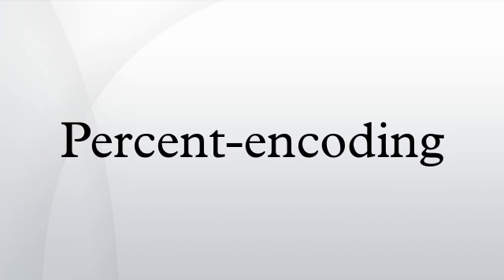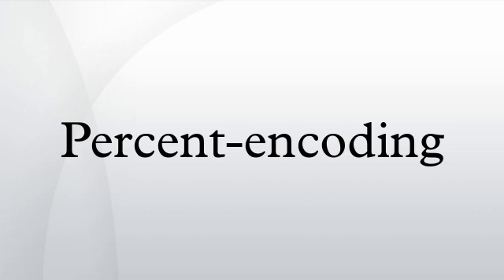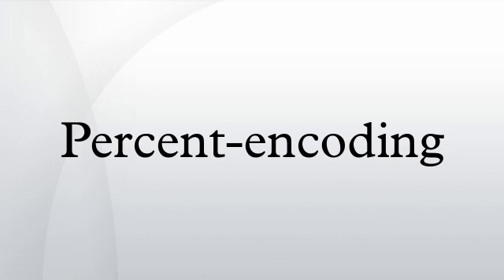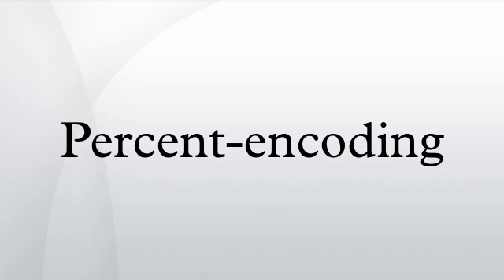Percent-encoding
Percent-encoding, also known as URL encoding, is a mechanism for encoding information in a Uniform Resource Identifier (URI) under certain circumstances. Although it is known as URL encoding it is, in fact, used more generally within the main Uniform Resource Identifier (URI) set, which includes both Uniform Resource Locator (URL) and Uniform Resource Name (URN). As such, it is also used in the preparation of data of the application/x-www-form-urlencoded media type, as is often used in the submission of HTML form data in HTTP requests.